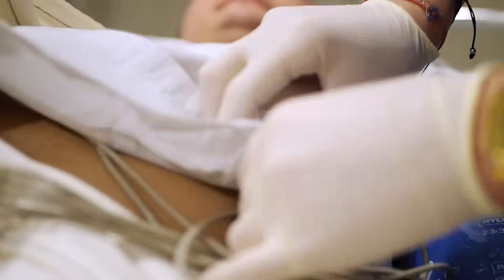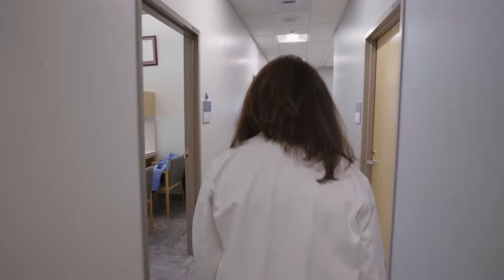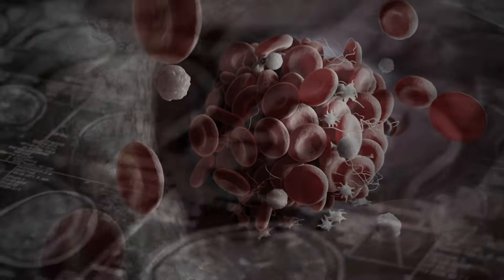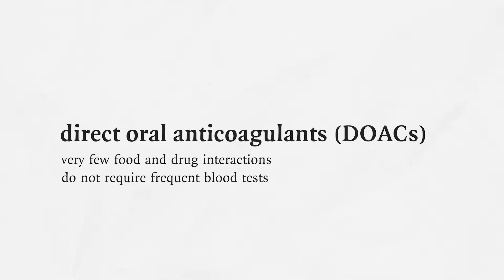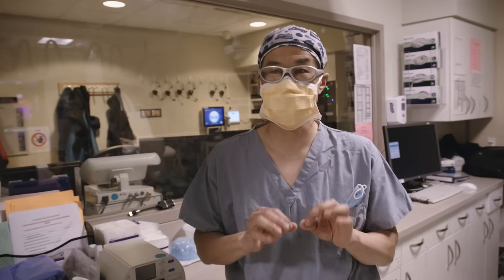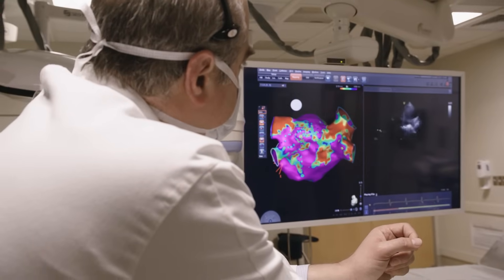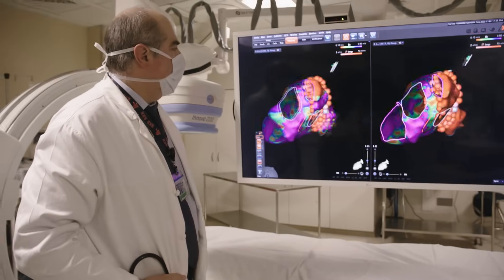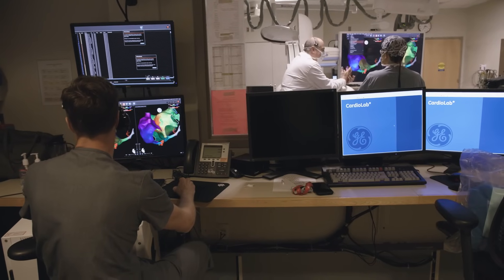Atrial Fibrillation and Catheter Ablation | NEJM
In this instructional video, Drs. Jane Leopold, Elliott Antman, William Sauer,
and Paul Zei provide an overview of the classification and diagnosis of
 atrial fibrillation, management strategies, and mitigation of stroke risk with
 anticoagulation therapy.

The video also focuses on the new rhythm-control strategy of catheter
 ablation therapy, with attention to the success rate, potential complications,
 postprocedural monitoring for recurrence of atrial fibrillation, and consideration
 of ongoing anticoagulation therapy in these patients.

The _New England Journal of Medicine_ is the world’s leading general medical
journal. Continuously published for over 200 years, the _Journal_ publishes
peer-reviewed research along with interactive clinical content for physicians,

0:00 Pathophysiology and Symptoms
3:11 Stroke Risk, Anticoagulants, and Arrhythmia Control
6:32 Catheter Ablation
10:11 Post-Procedural Monitoring and Care